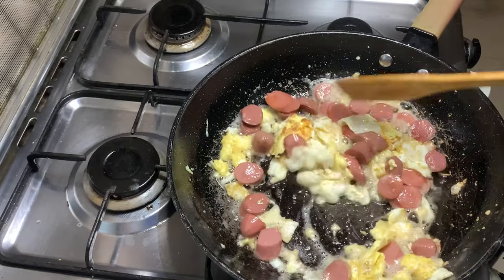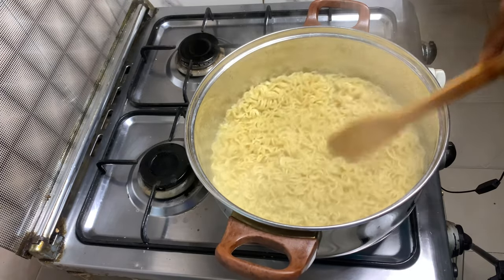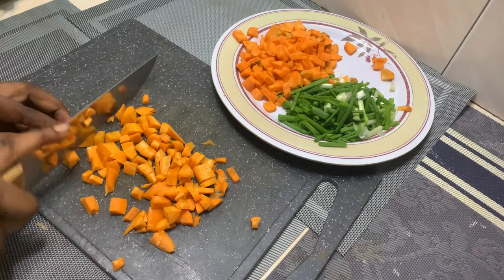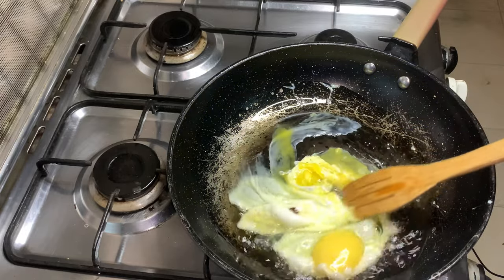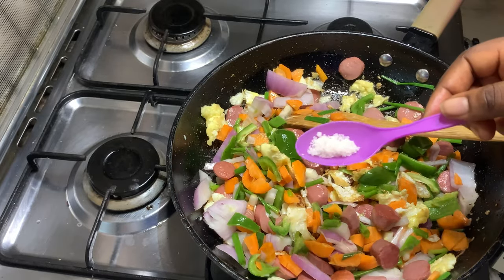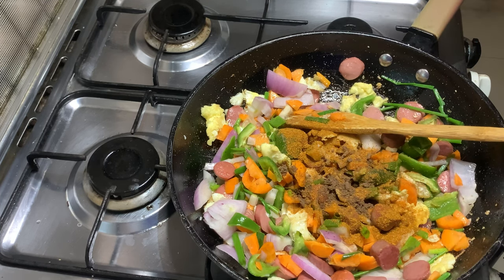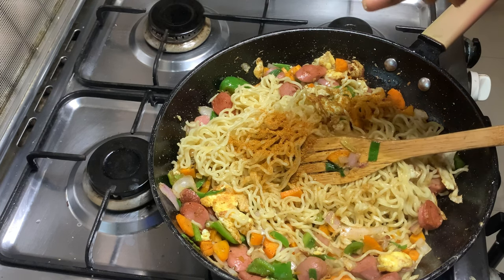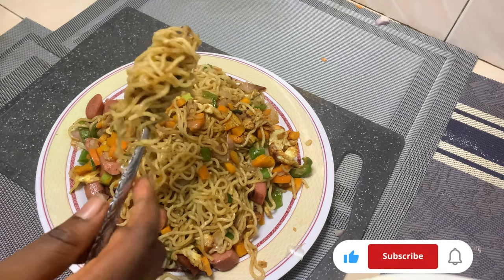How to cook indomie instant noodles Ghana 🇬🇭 street food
Ingredients :
Income 4 packs
Sausage
All purpose season
Carrot
Spring onions
Green pepper
Powdered pepper
Oil
Egg
Onions
Other pasta sauce recipe you may be interested in ….. how to make pasta meal sauce